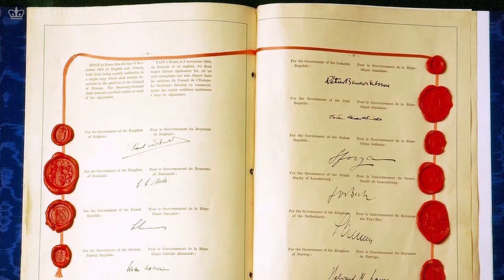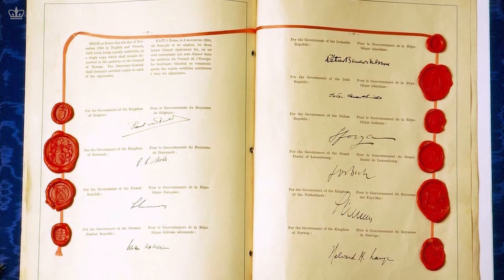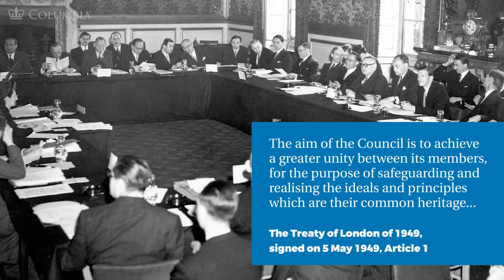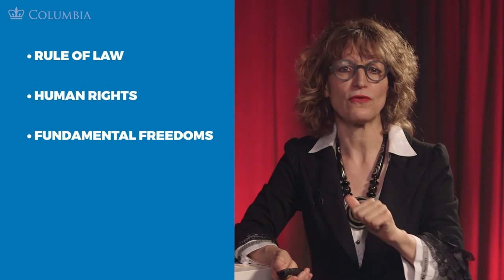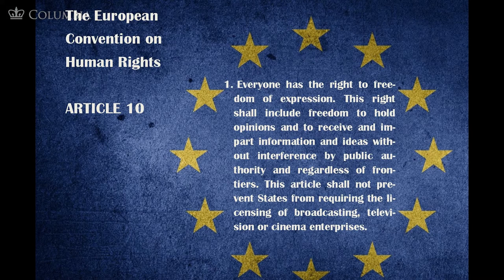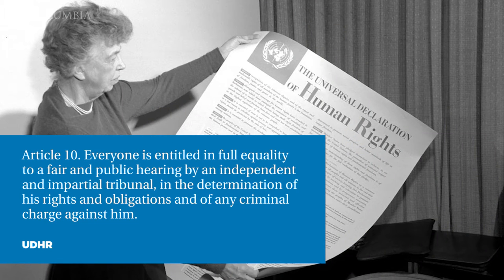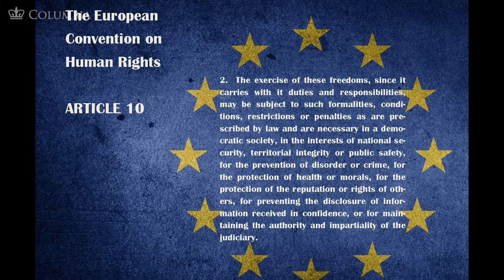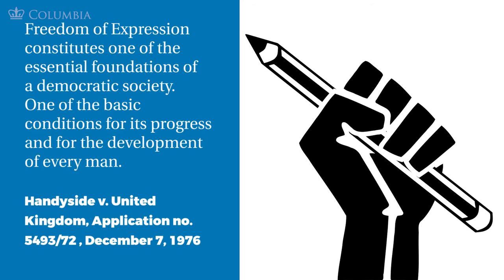MOOC FOE1x | 2.4.1 The European Convention | International Norms on Freedom of Expression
2.4.1 The European Convention | International Norms on Freedom of Expression
MOOC | Freedom of Expression in the Age of Globalization
ColumbiaX | Agnès Callamard

Are you interested in understanding freedom of expression and information? Do you want to learn how it is defined under international law, who abuses it and how it is protected on or off-line?

Adopting a global standpoint, this course will present the international human rights norms and laws that define free speech and the global jurisprudence that has developed to safeguard it. It will explore political expression, press freedom and freedom of expression on the Internet. It will outline the legitimate restrictions to freedom of expression, and discuss its most pressing challenges and violations globally.

Taught with the support of journalists, human rights defenders and press freedom activists from around the world, this course is a formidable introduction to a complex fundamental right, at the heart of today’s many global challenges, from the Internet to national security, freedom of religion and privacy.